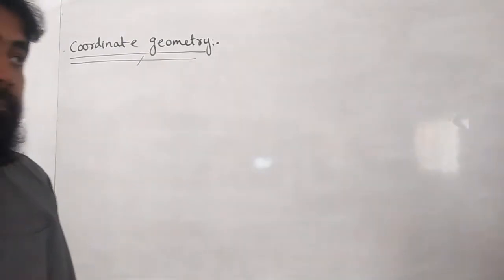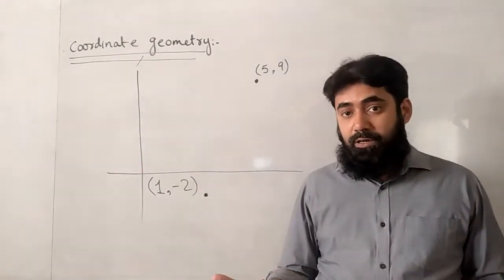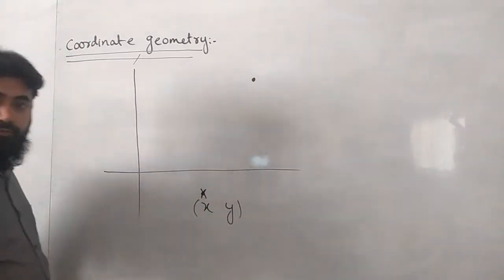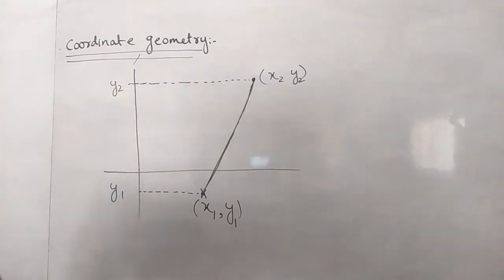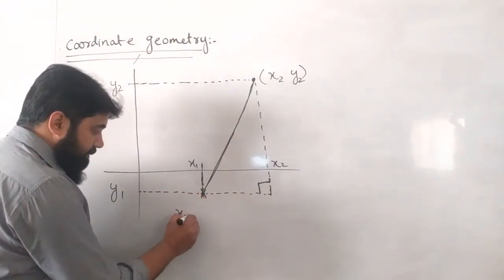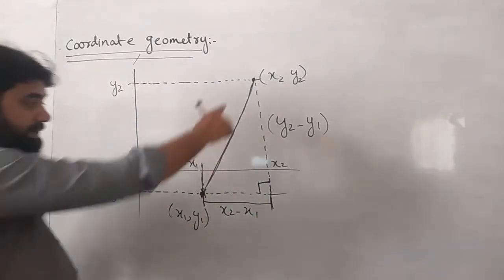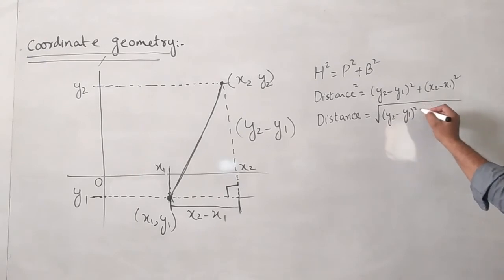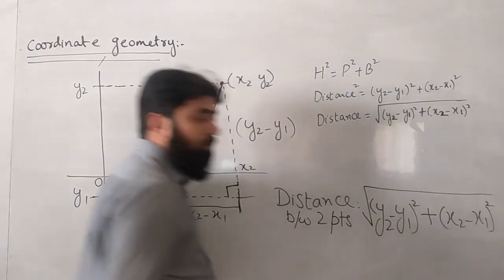Chap 7 ex 7.1 Explanation of distance formula